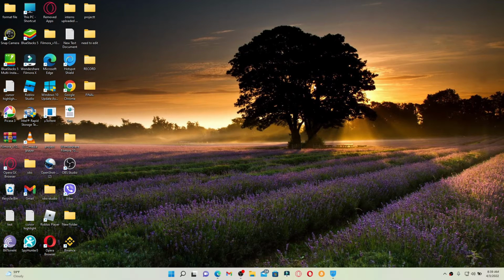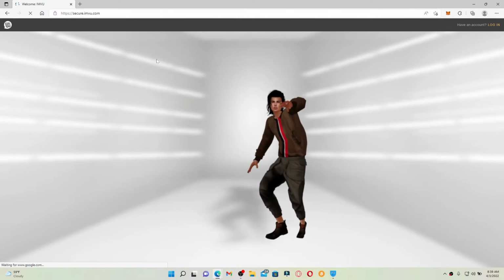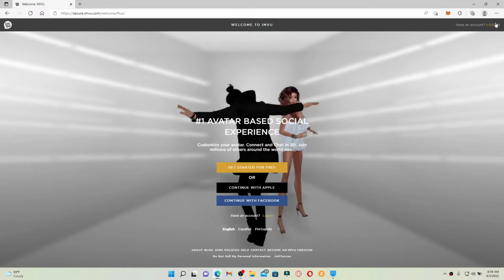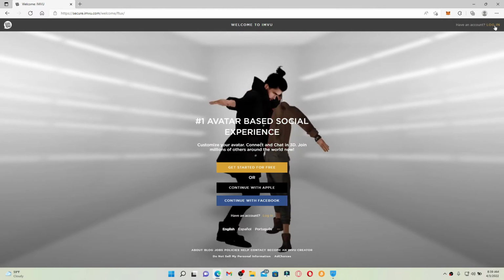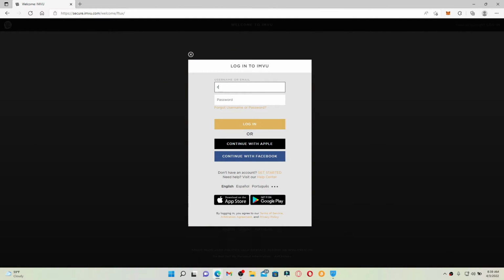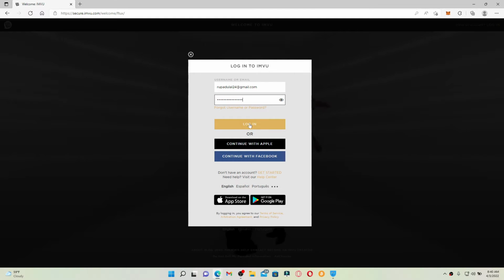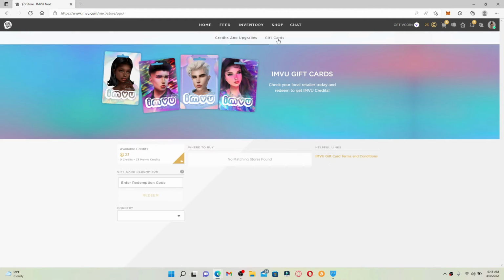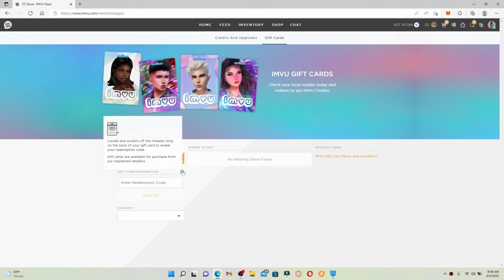How To Redeem IMVU Gift Card | Using IMVU Gift Cards Online 2022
Redeem IMVU gift card and get amazing offers and deals. Here in this tutorial, you will learn how to easily and quickly redeem IMVU gift card online instantly. Using IMVU gift card is easy and wont take more time too.

CHAPTERS
0:00 - Intro
0:23 - Steps To Redeem IMVU Gift Card
1:48 - Outro